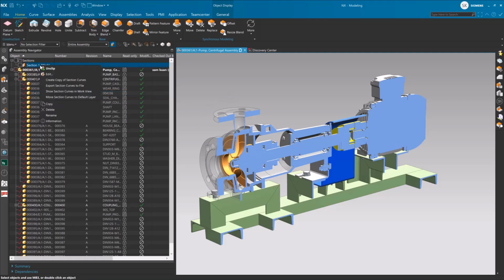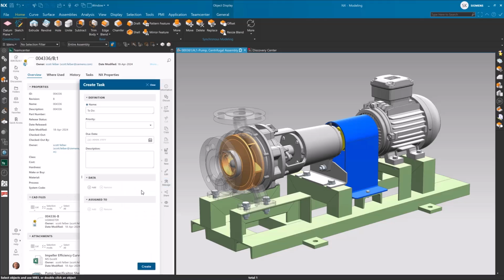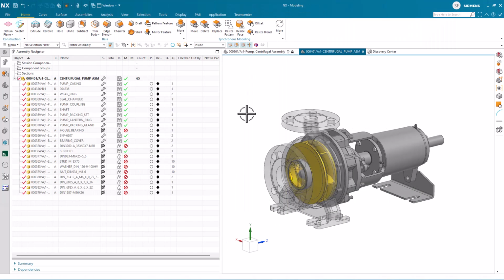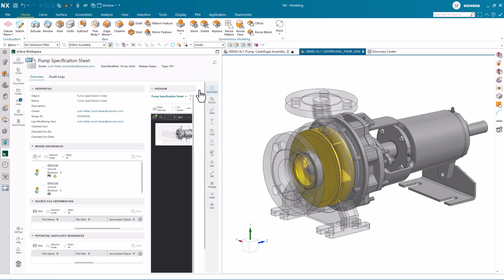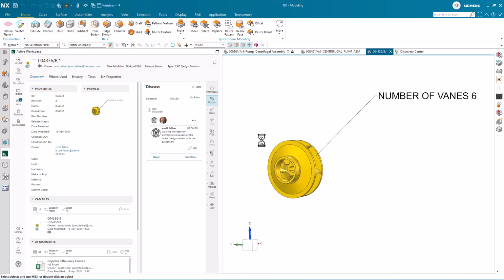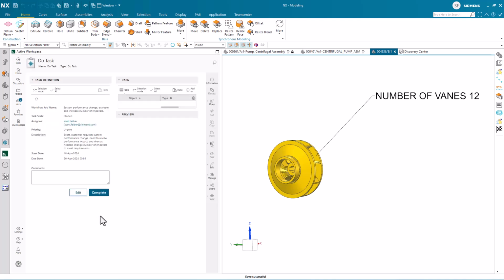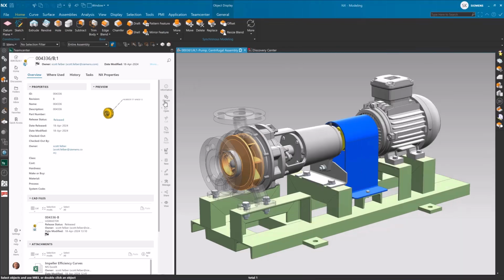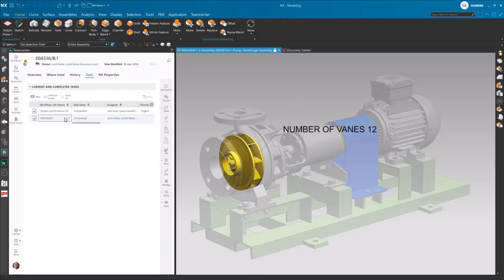NX X Design Demostration with Teamcenter built in data management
NX X Design brings the full power of NX on-premise design capabilities to the cloud, enhanced with built-in data management from Teamcenter. This all-in-one solution empowers design engineers to tightly manage their projects and standard design libraries tailored to their company’s workflows. It also boosts team collaboration by enabling multiple engineers to work on the same project simultaneously and improves design reuse for greater efficiency and innovation.